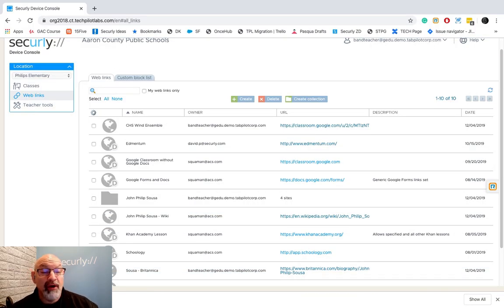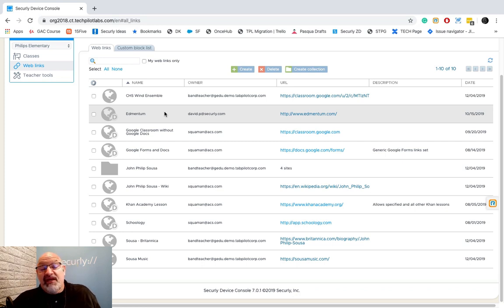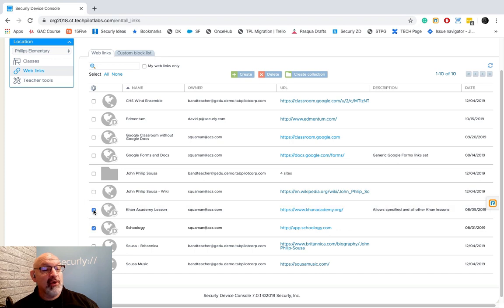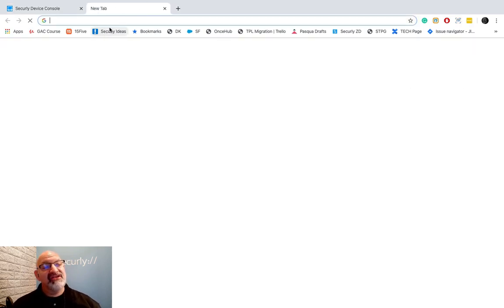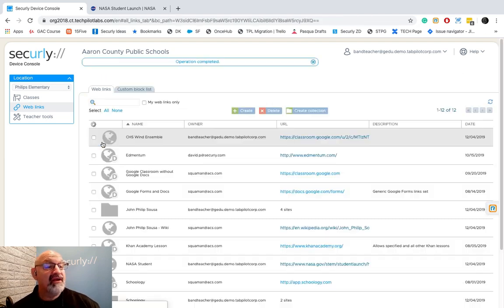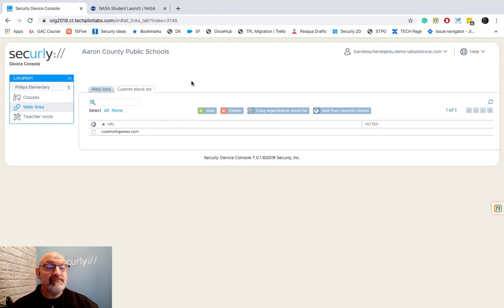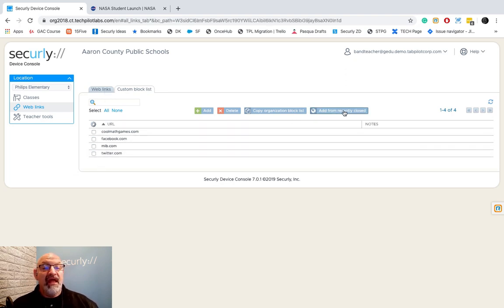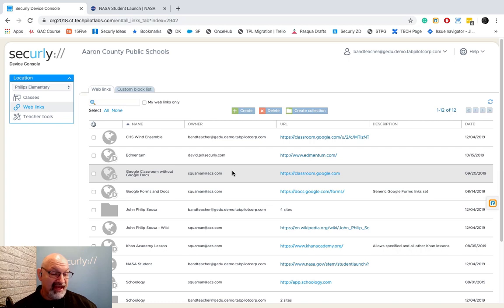Securly Classroom | Using Weblinks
In this video, David Pasqua, Sales Engineer with Securly, demonstrates the use of Weblinks.